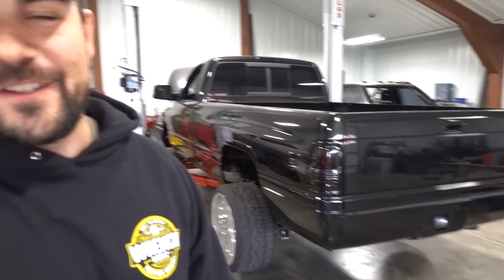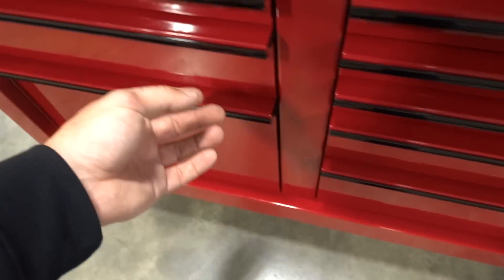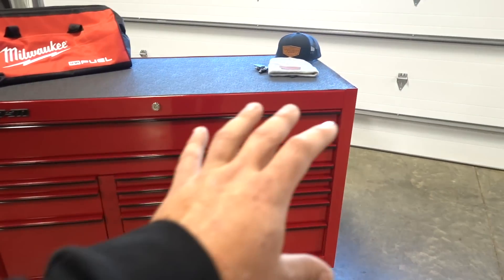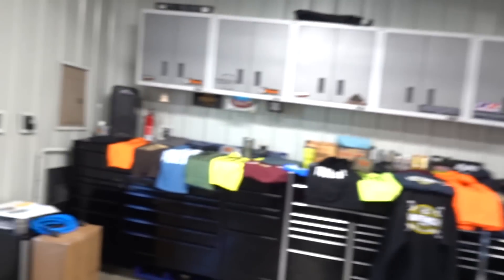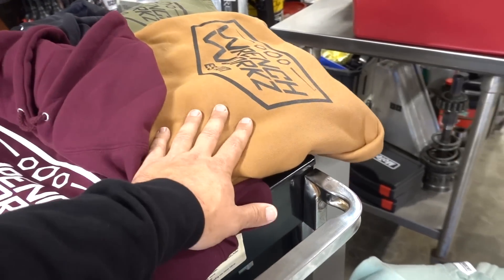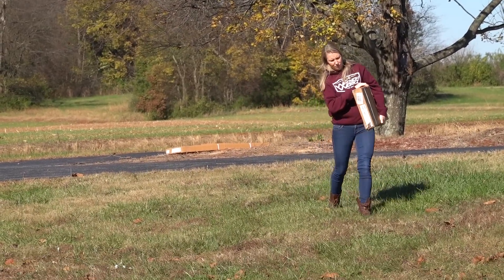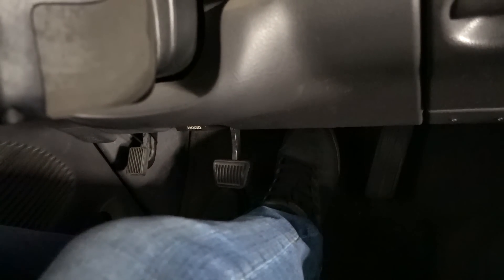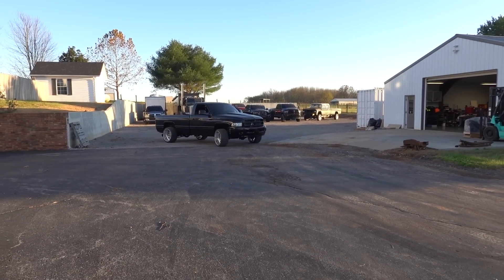6SPEED CUMMINS DOES MASSIVE BURNOUT & DESTROYS CLUTCH!!!!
THIS TOOLBOX IS EPIC!!! CHECK IT OUT!

EVILFAB DIESEL “GREGA10”
AMSOIL - FREESHIPGREGA
EVILFAB DIESEL - GREGA10
BANKS - GREGA10

12V CUMMINS SPRING COMPRESSOR
24V CUMMINS SPRING COMPRESSOR